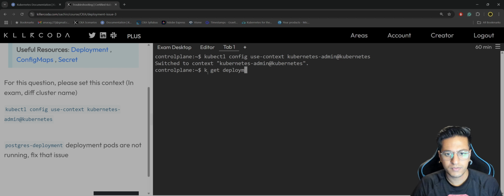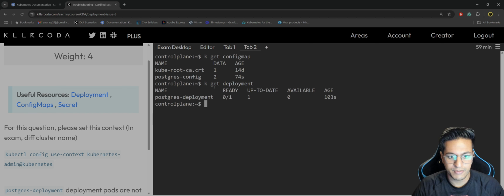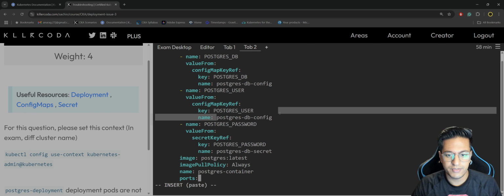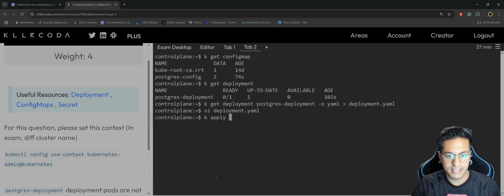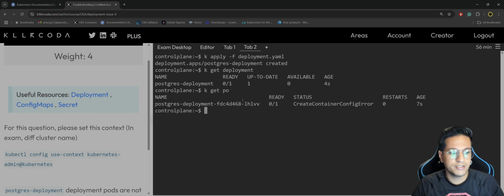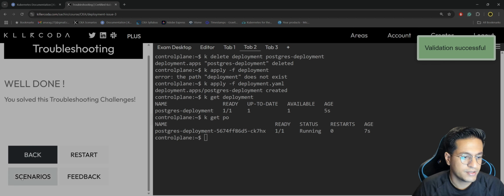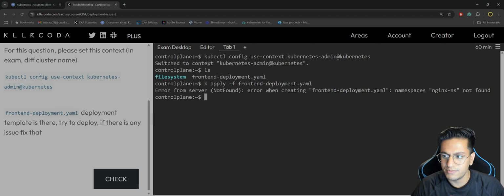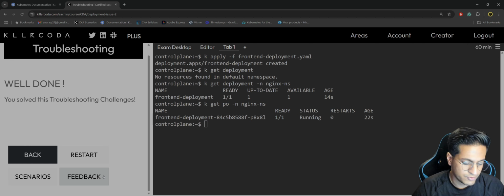Troubleshooting CKA Deployments Part 2: Fix Issues Fast in 2025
🔥 Please scroll below for timestamps:

🚀 Back with Part 2 of troubleshooting Kubernetes deployments! Ace your CKA exam with more fixes for deployment errors—perfect for CKA prep 2025, DevOps pros, and cloud native learners. Search 'TheTechSchkool' (no spaces!) for more Kubernetes tutorials.

🔥 Timestamps:

00:00 - Intro: Welcome to Part 2 📋

01:01 - Q1: Postgres Deployment Fails ⚠️

02:31 - Debugging ConfigMap Errors 🔍

04:20 - Fixing ConfigMap Names ✏️

06:00 - Resolving Secret Mismatch ✅

07:20 - Q2: Frontend Deployment Error 🚨

08:00 - CKA Tips: Namespace Basics 🎯

09:31 - Outro: Local Setup Next Steps ✨

💬 Comment: What’s your trickiest CKA issue?